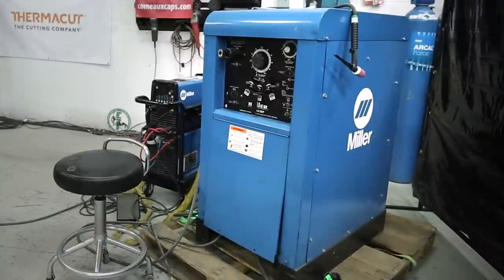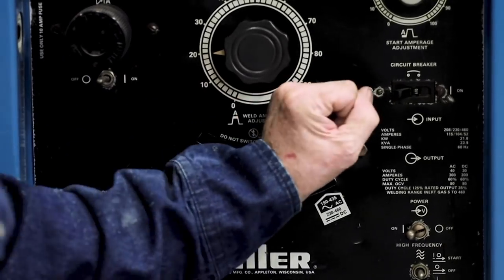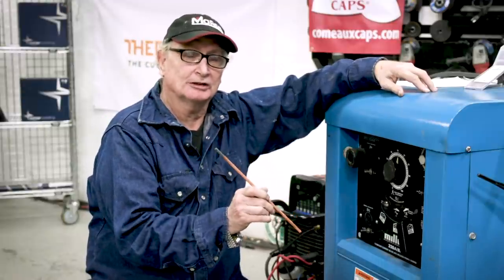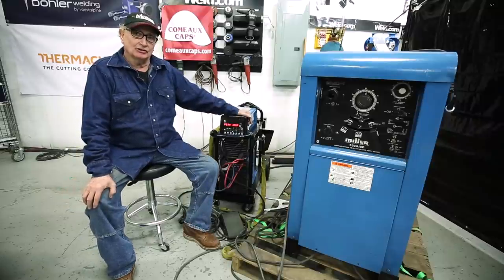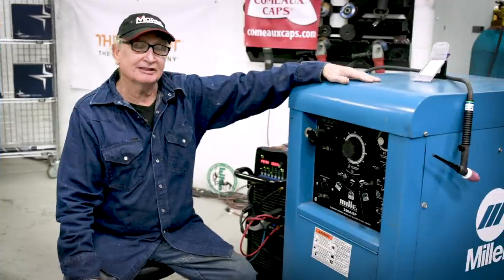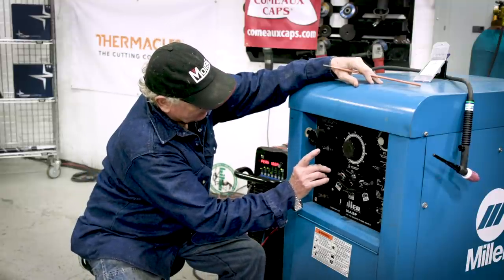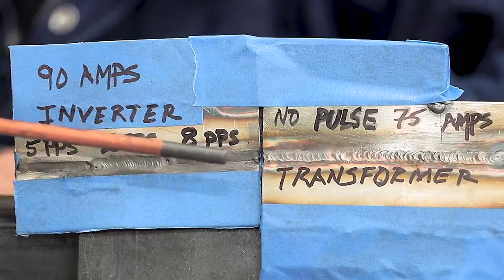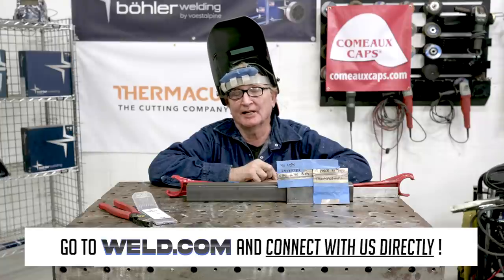Inverter Welder VS. Transformer Welder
In this episode, we get a lesson from Paul Brown about the pros and cons of both inverter and transformer welders. Paul has been welding since the 1970's and has a lot of experience with different machines and the evolving technology. It's interesting to hear the differences between the inverter welder and the transformer welder.